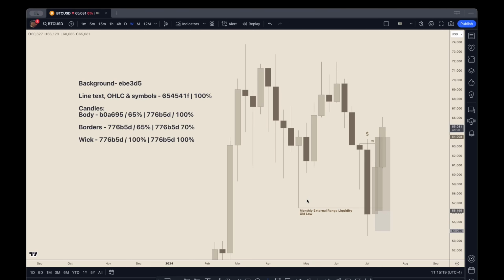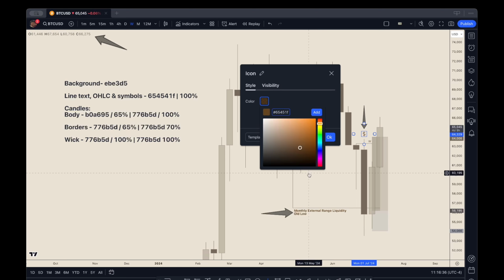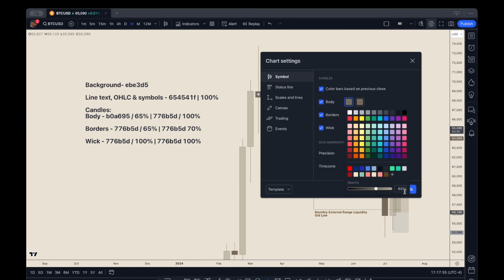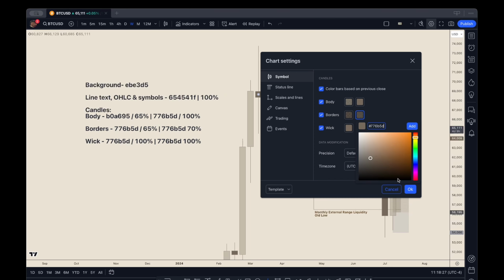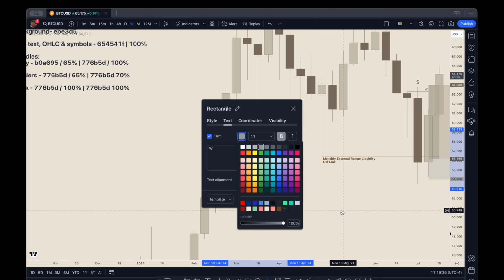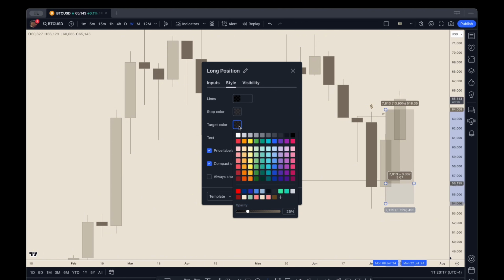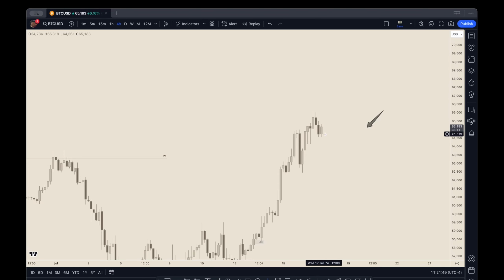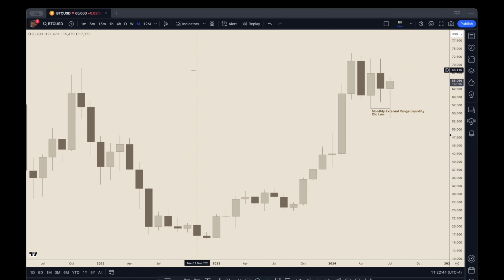My Aesthetic Tradingview Chart Colors/Settings | Coffee Bean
A rundown on all of my most used tools with the color codes and settings on my daily chart setup.